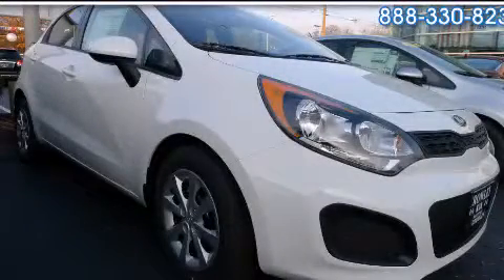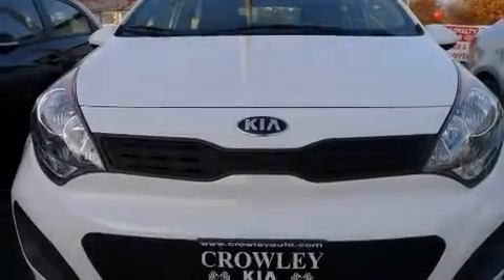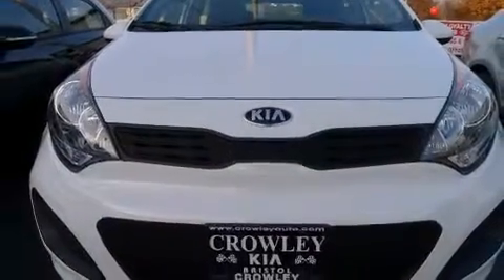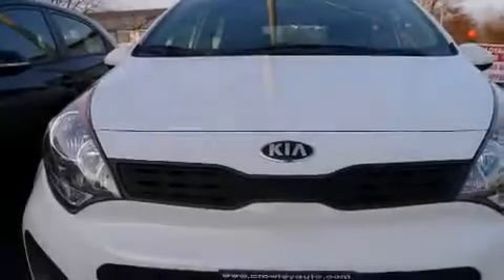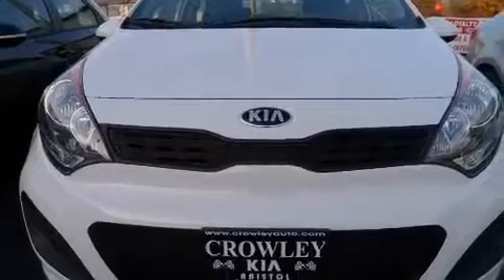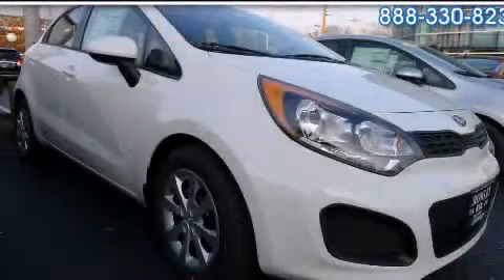2013 Kia Rio5 Bristol CT 06010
We've been honored to serve the Bristol CT area , we promise that your experience at our dealership will exceed your expectations ! Year : 2013 Make : Kia Model : Rio5 Engine : 1.6L 4 Cyl. Fuel Injected Trans . : 6-Speed Automatic Exterior : Clear White Miles : 7 Crowley Kia 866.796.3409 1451 Farmington Ave Bristol , CT 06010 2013 Kia Rio5 Bristol CT